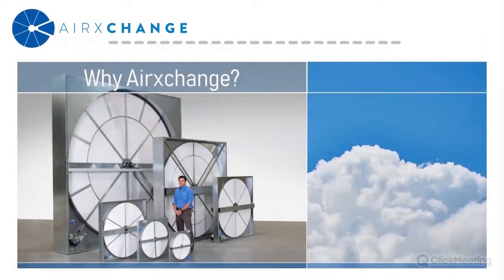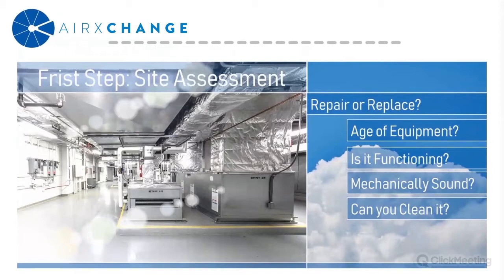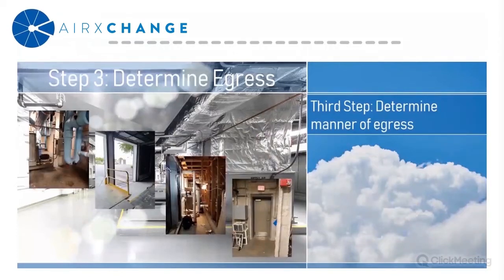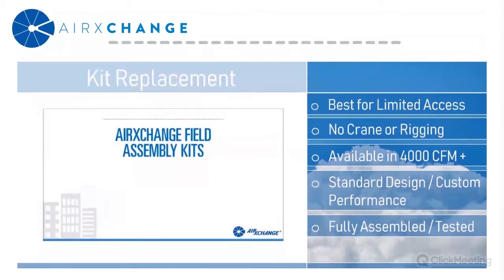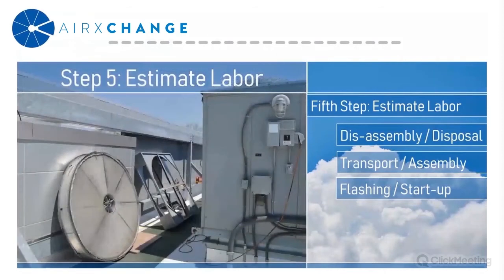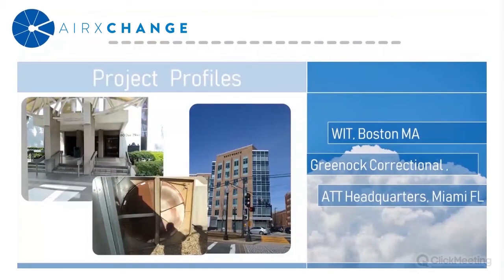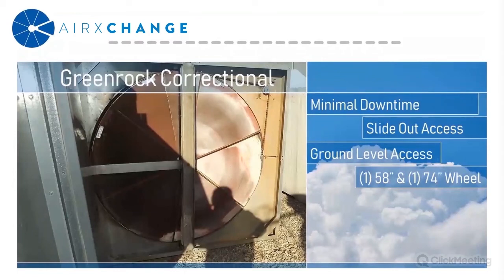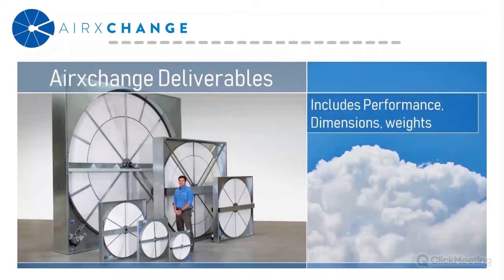Webinar: Best Practices for Energy Recovery Component Replacements and Market Opportunities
Best practices for energy recovery component replacement projects. Learn about common performance degradation and its impact on the operational efficiency of the system and how to develop a cost-effective and sustainable replacement strategy for your customer or facility.